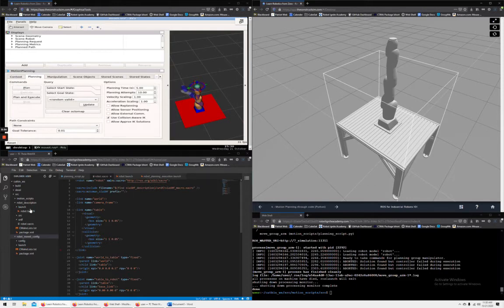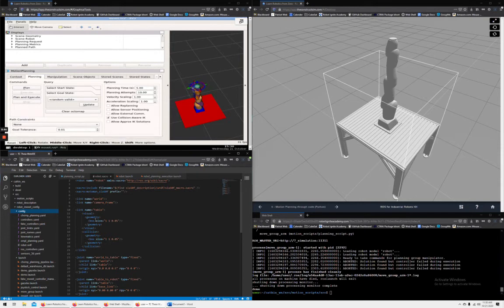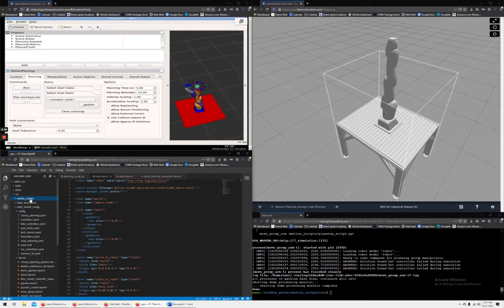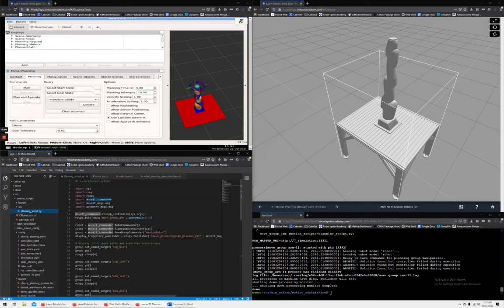Arm manipulator using ROS and MoveIt to traverse joint space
Moving an arm end effector to different named locations and trajectories within join space.